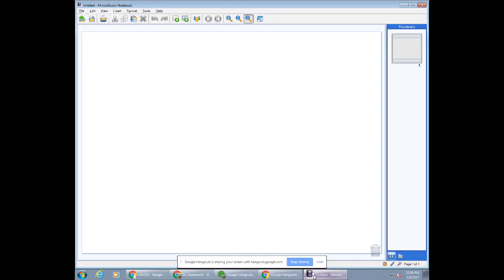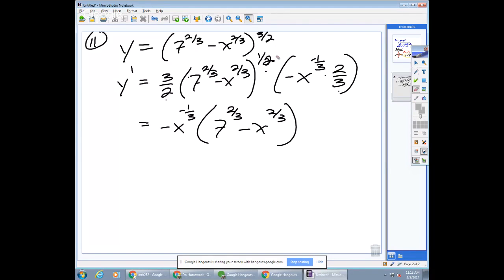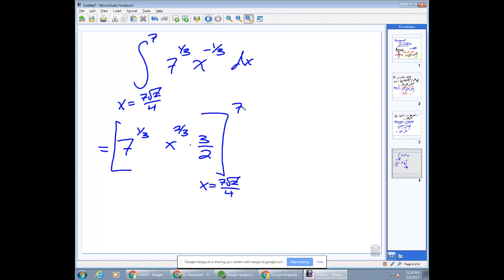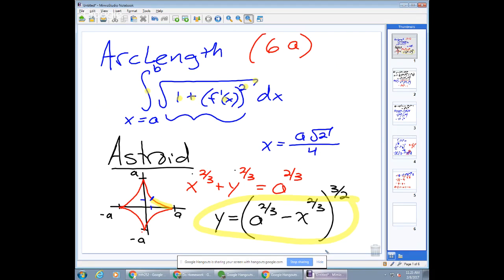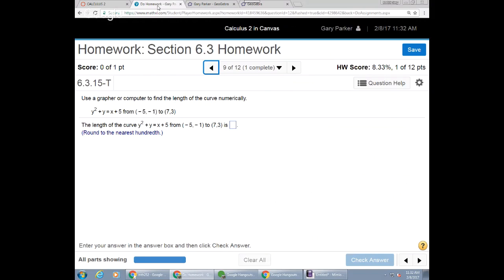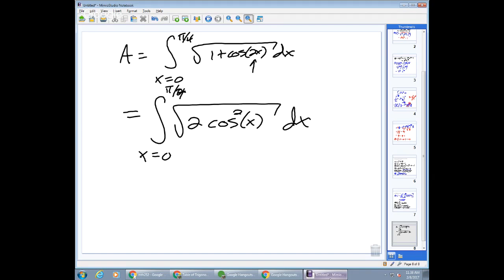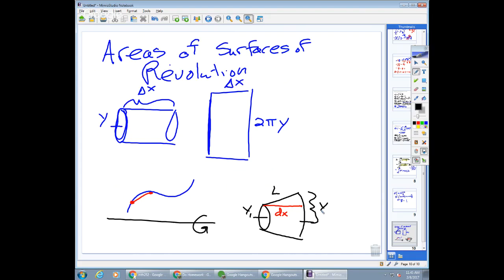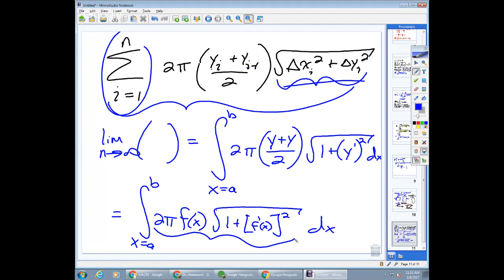Arc Length and Surfaces